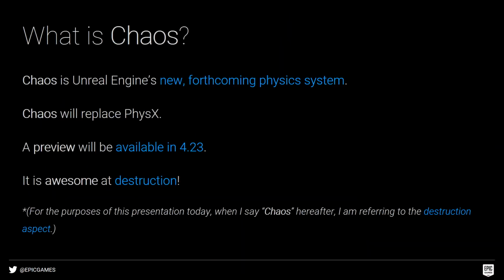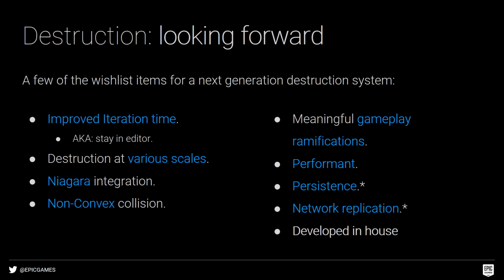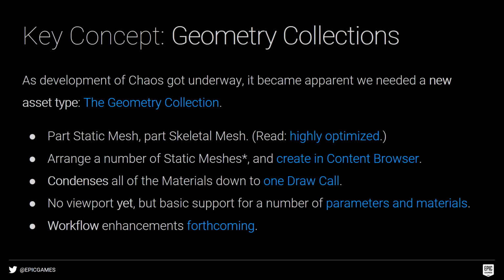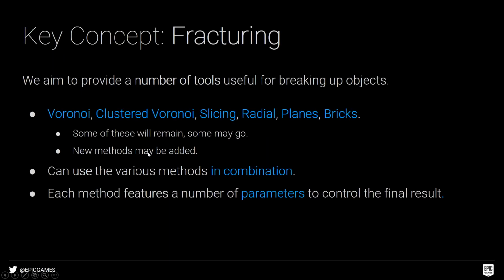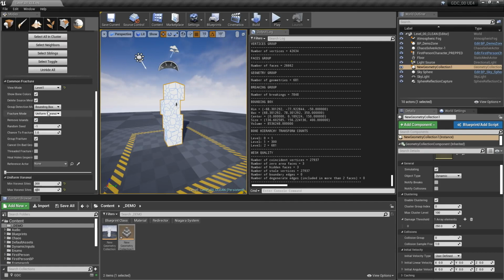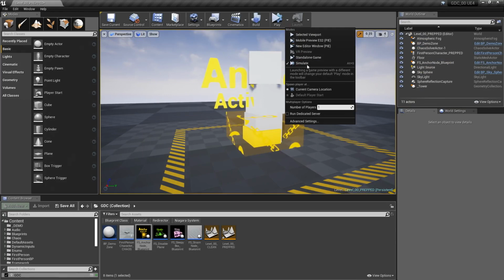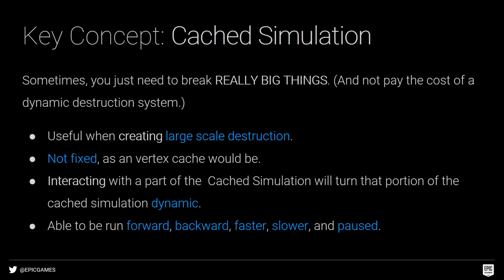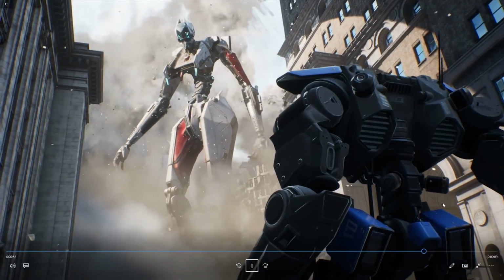카오스에서 질서로 - UE4의 디스트럭션 | GDC 2019 | 언리얼 엔진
AAA 게임부터 인디 타이틀에 이르기까지 피직스 시뮬레이션과 디스트럭션은 게임에 생명을 불어 넣는데 큰 역할을 할 수 있습니다. GDC 2019에서 Epic의 알란 눈이 진행한 세션에서는 언리얼 엔진을 활용해 뛰어난 피직스 및 디스트럭션 효과를 만드는 새로운 기능과 방법을 알 수 있습니다. 이 툴을 사용하여 조각내고, 부수고, 파괴하는 인터랙티브한 월드를 개발하는 방법을 확인해 보세요.